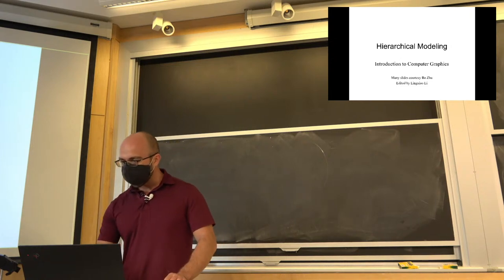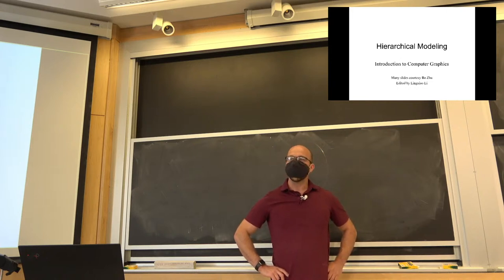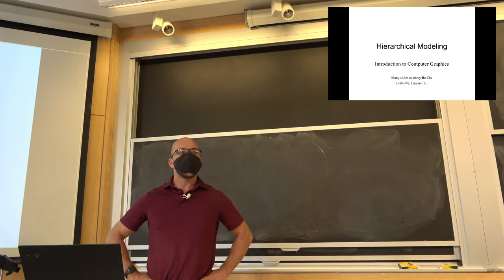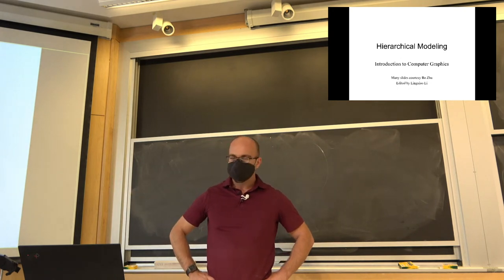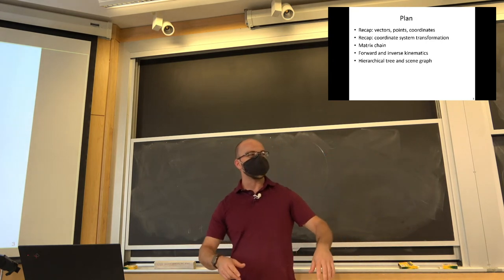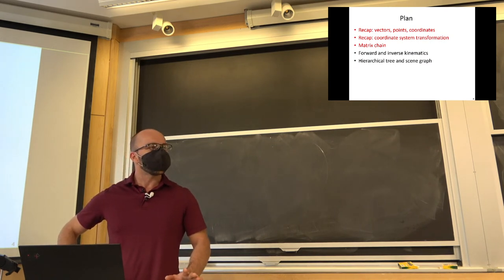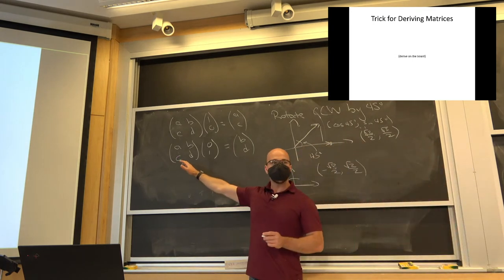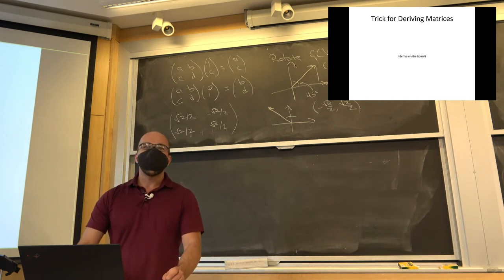Introduction to Computer Graphics, Lecture 5: Hierarchical modeling